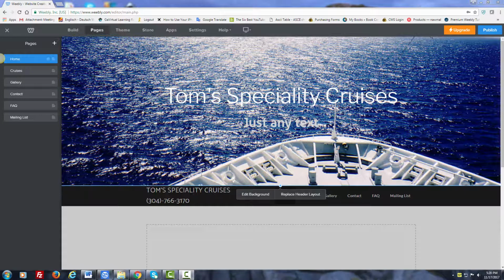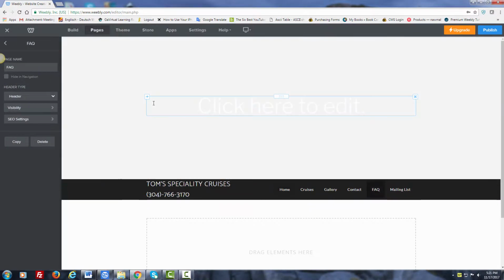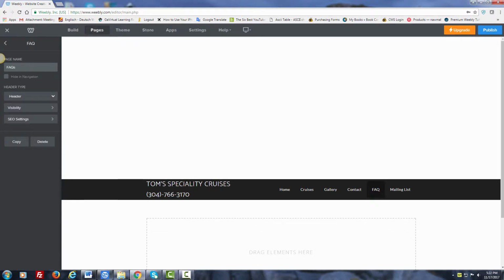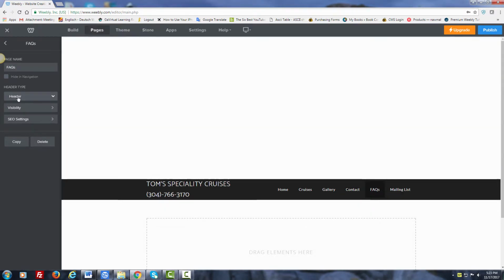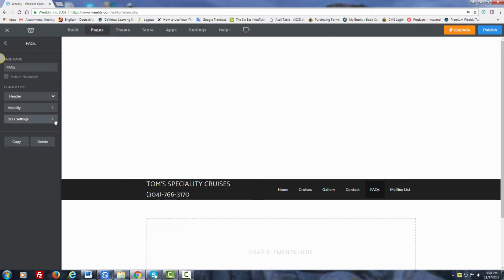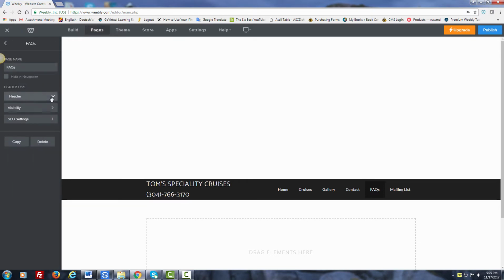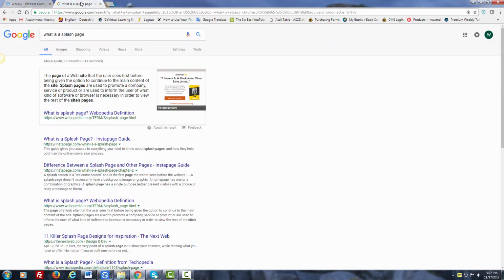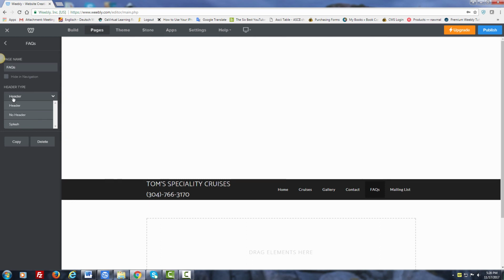Designing Web Pages in Weebly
Part of Dr. Kiddie's lecture series on Weebly